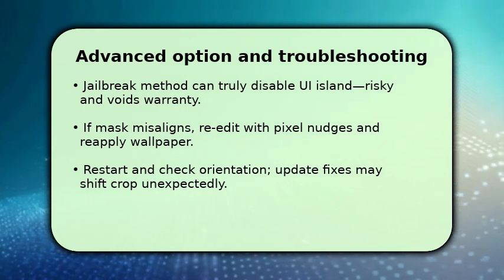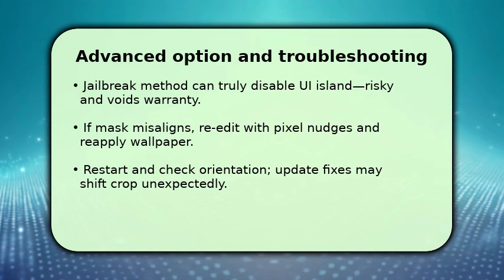How to Remove Dynamic Island in Iphone 14 Pro Max - Full Guide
Discover the step-by extricate process for removing a dynamic island on your iPhone 14 Pro Max. This comprehensive guide covers troubleshooting tips, safe removal methods to avoid damaging your device, and how to restore functionality if needed.